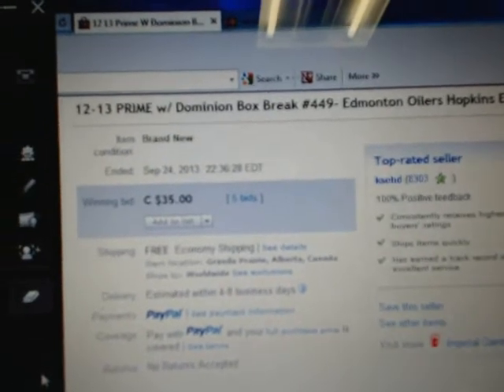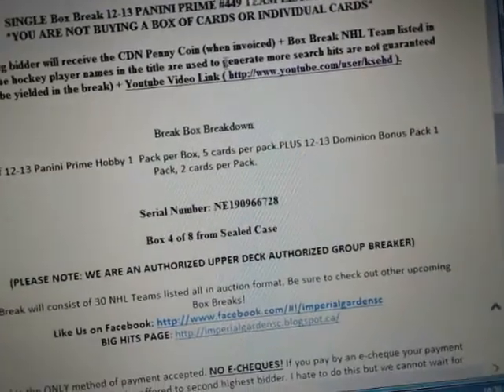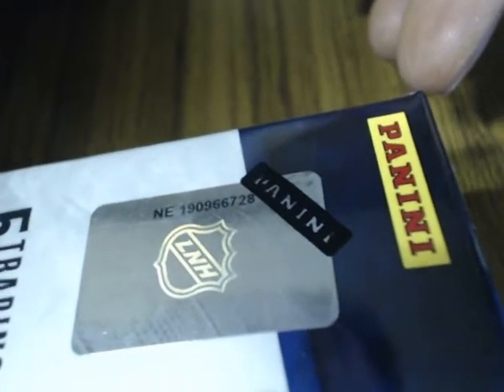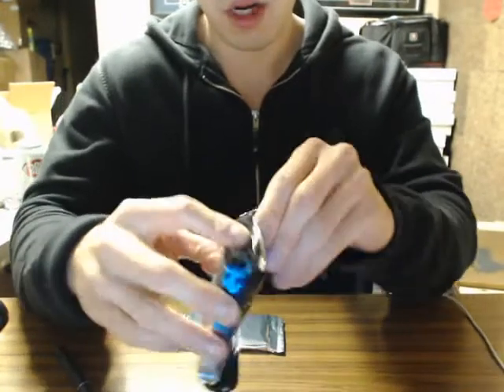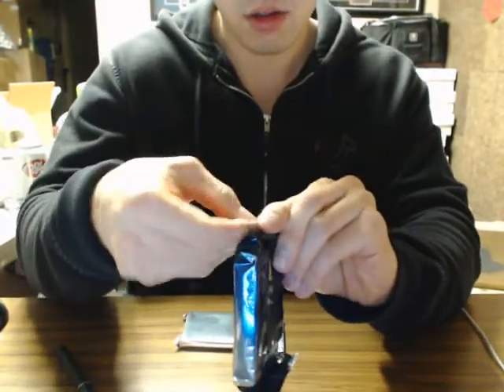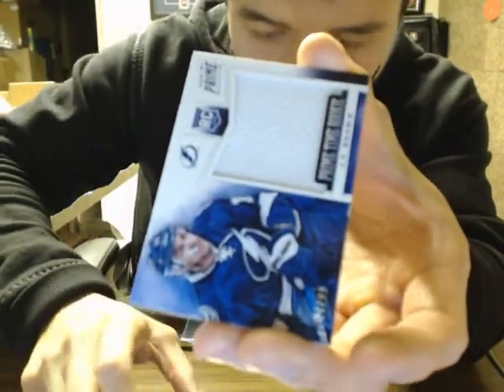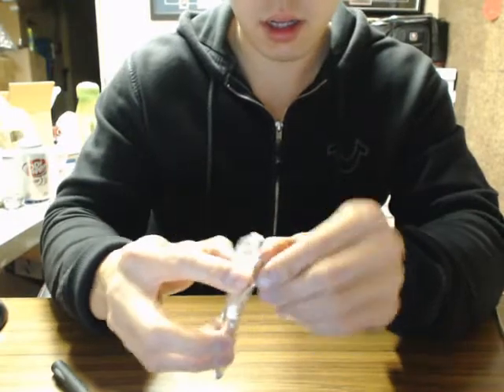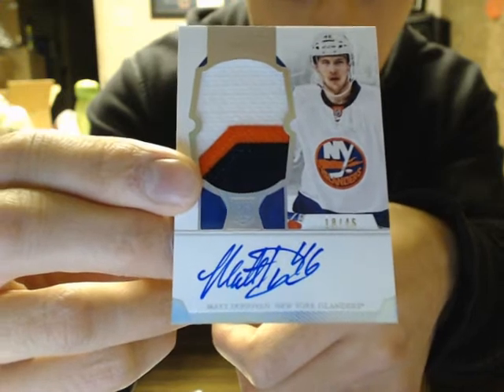Single Box Break #449: 12-13 Panini Prime w/ Dominion Box Break NHL